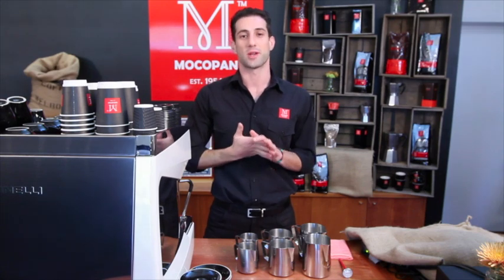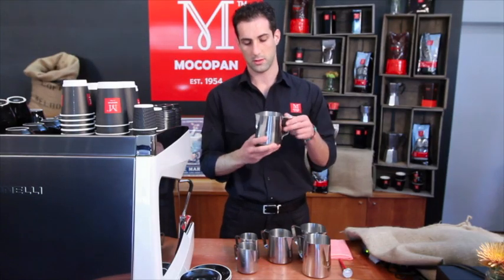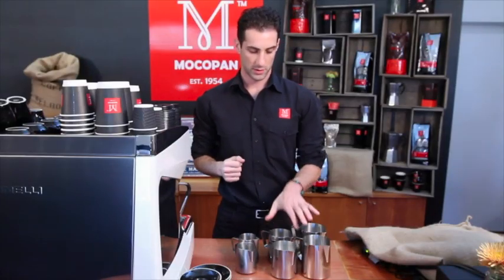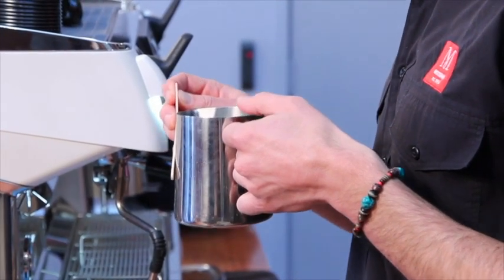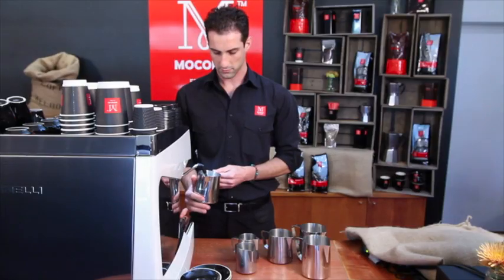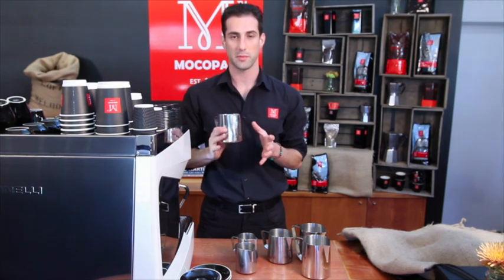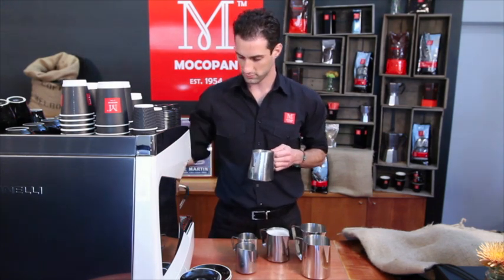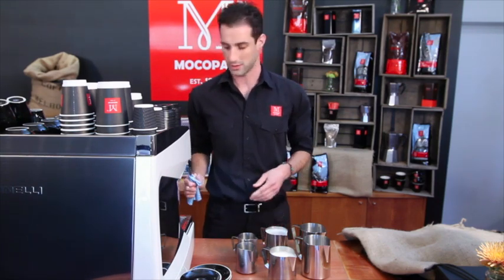4: Texturing Silky Milk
Mocopan's National Training Manager Habib Maarbani talks us through the technique for texturing the perfect milk